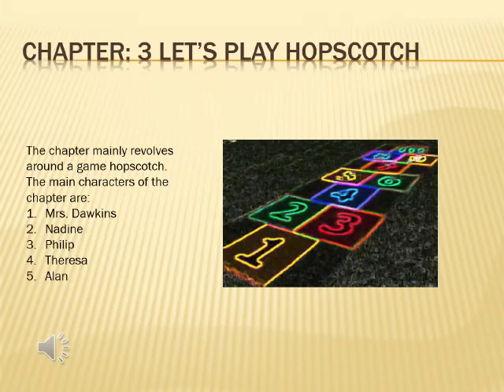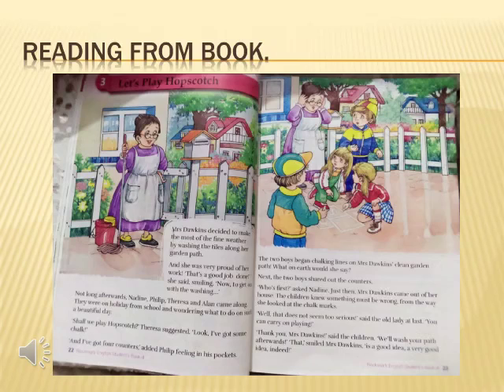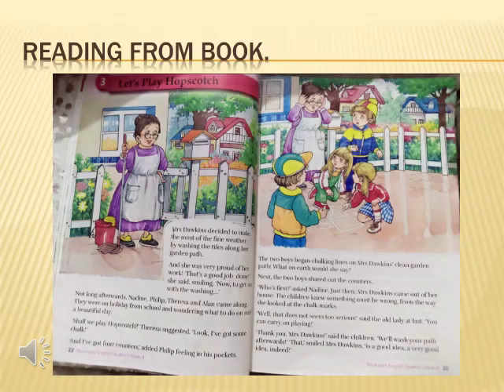Ch#3 of Class 5